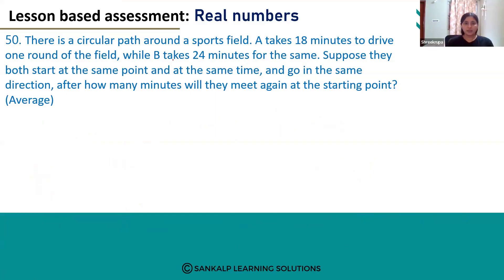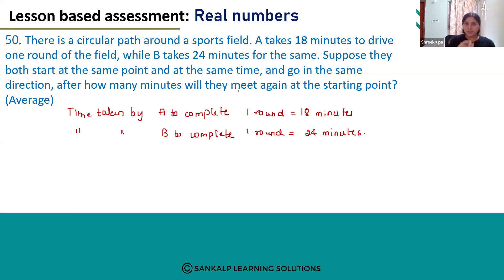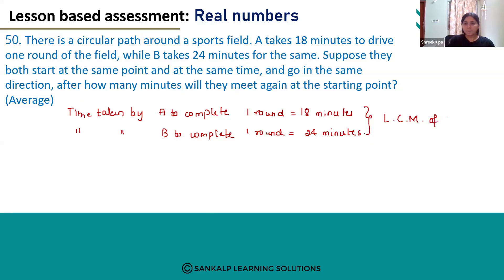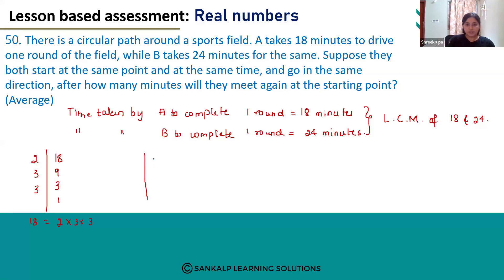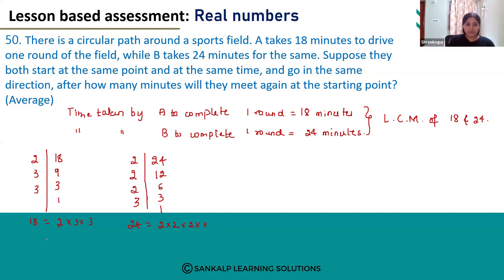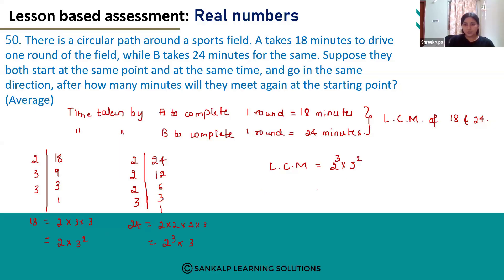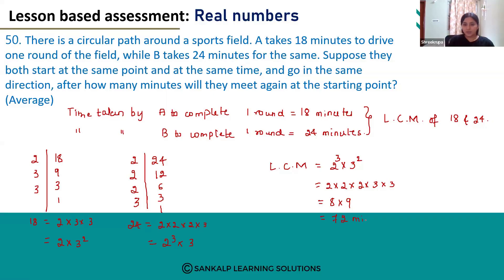LBA - Real numbers - English Medium - Q 50 - MCQ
There is a circular path around a sports field. A takes 18 minutes to drive one round of the field, while B takes 24 minutes for the same. Suppose they both start at the same point and at the same time, and go in the same direction, after how many minutes will they meet again at the starting point?